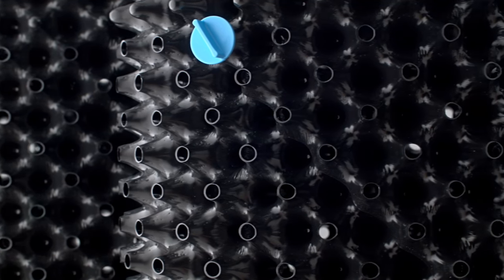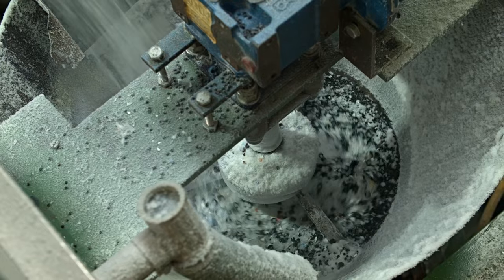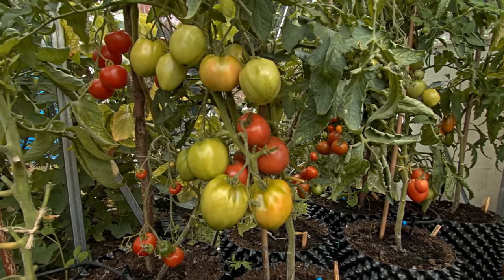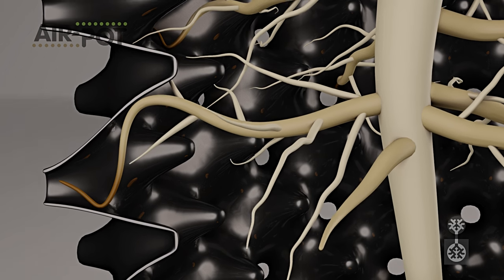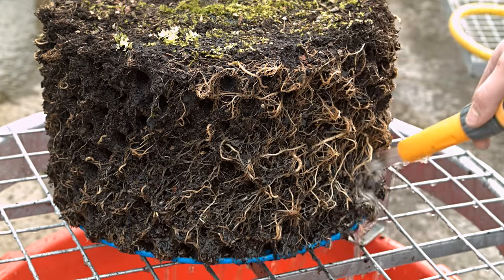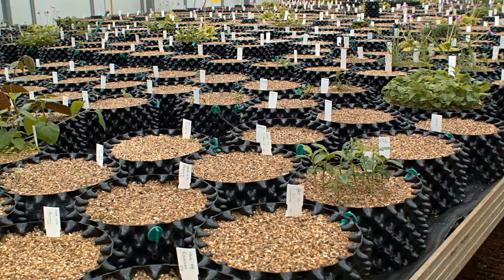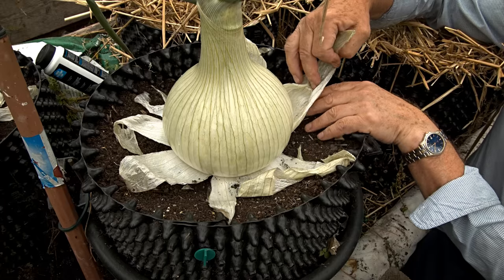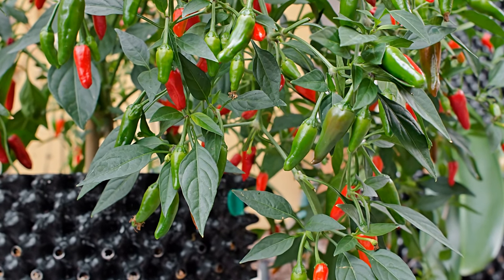US Website Intro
Air-Pot containers guarantee the development of healthy roots meaning better plants and bigger yields.Find out more